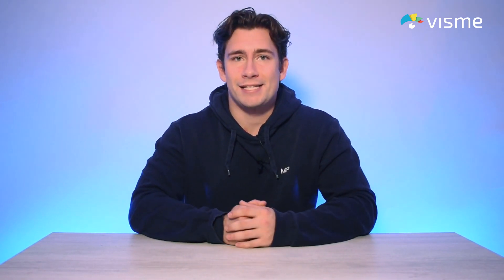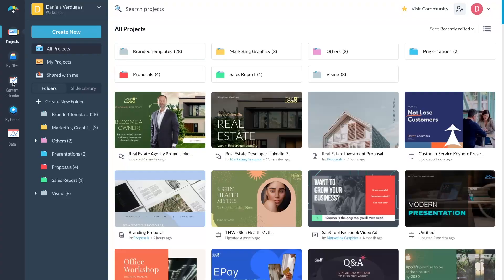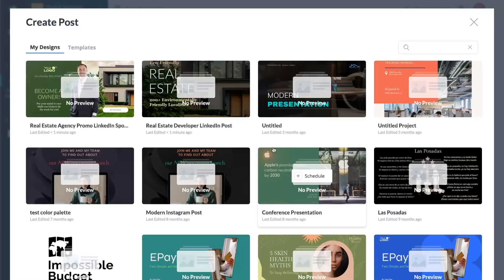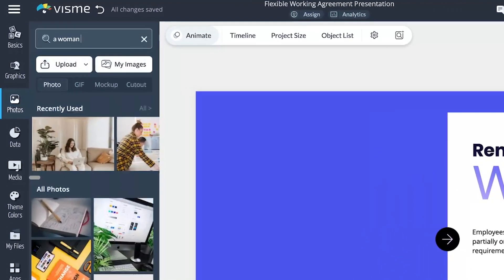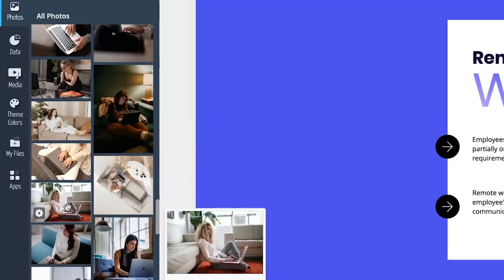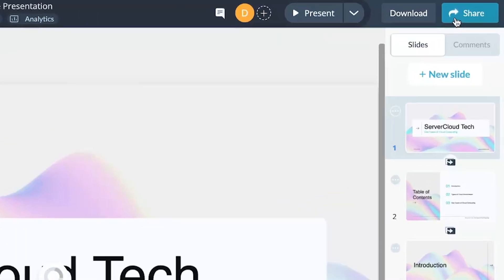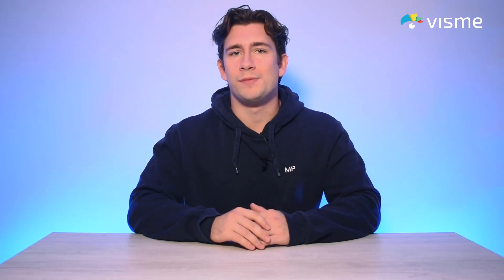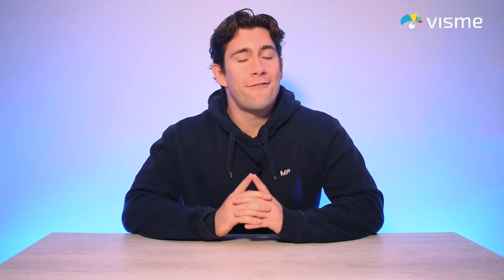Visme September 2023 Design and Presentations Features Recap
Here is your September monthly recap from Visme! We are back with the latest features, updates, and happenings in the world of Visme.

In this month’s edition we cover some awesome updates like changes to our content calendar, image search, and canvas UI. These optimizations were introduced to help streamline and improve your efficiency for creating visual content.

We’ve also introduced a new feature for enterprise-plan users: expiration dates!  Now, you can set expiration dates for your published projects, giving you more control over who gets to see your designs and when.

Intro - 0:00 - 0:14
Content Calendar - 0:15 - 1:30
Improved Image Search - 1:31 - 2:01
Expiration for Published Projects - 2:02 - 2:39
Move Canvas While Selecting - 2:40 - 3:05
Outro - 3:06 - 3:31